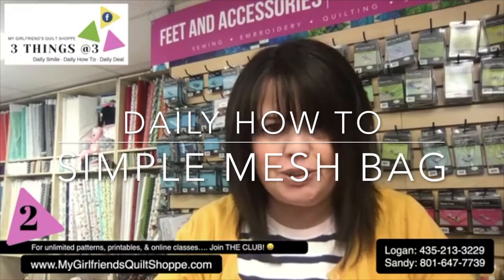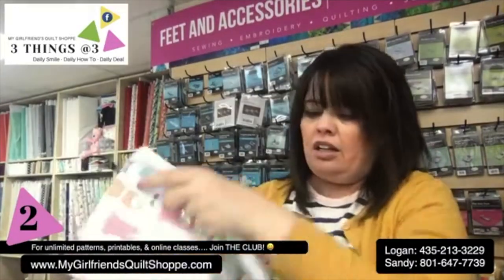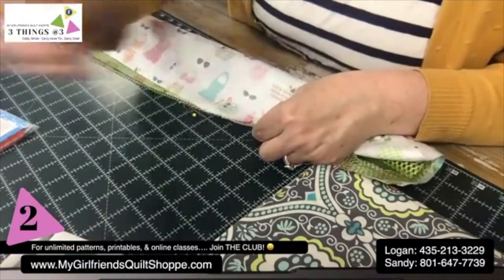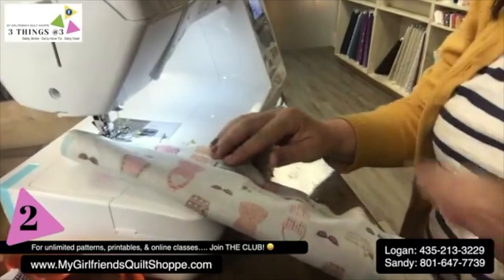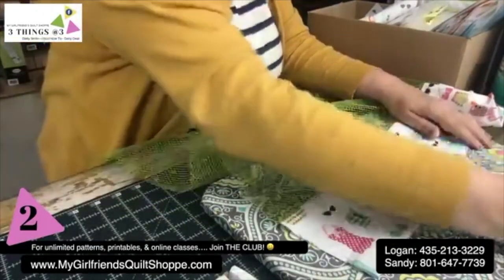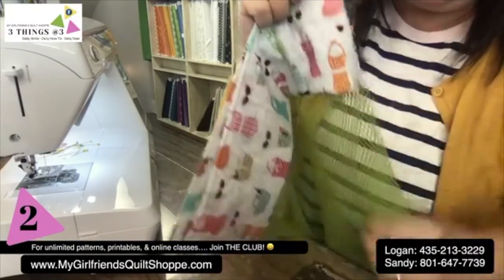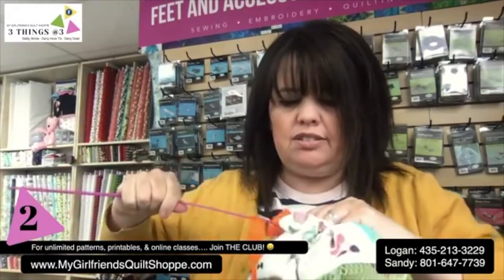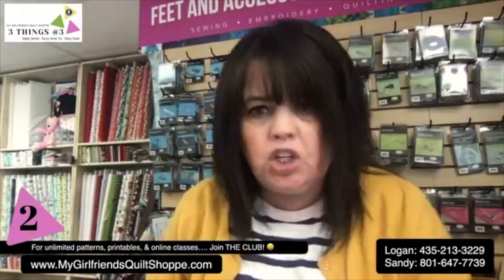DAILY HOW TO: Make a Mesh Bag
This simple and cute mesh bag is super versatile and has tons of uses, especially for summer!

Want to join in on the fun LIVE?! Kris will be doing 3 Things at 3 every day! Join us every day at 3 pm MST every day LIVE on My Girlfriend's Quilt Shoppe's Facebook page.

Kris shares 3 things every day:
1. Daily Smile
2. Daily How To
3. Daily Deal